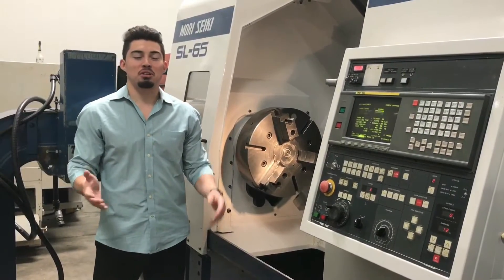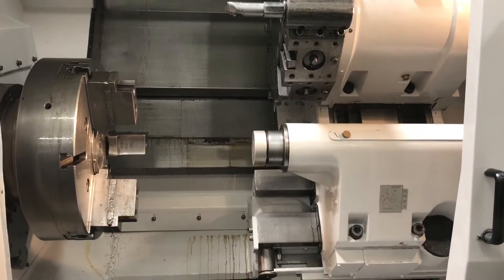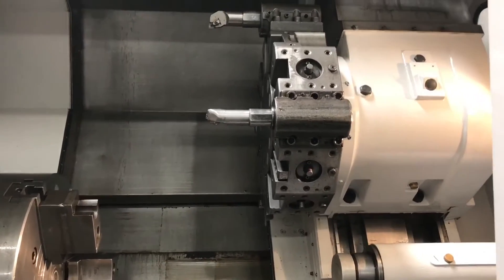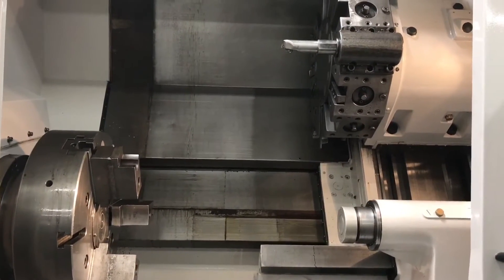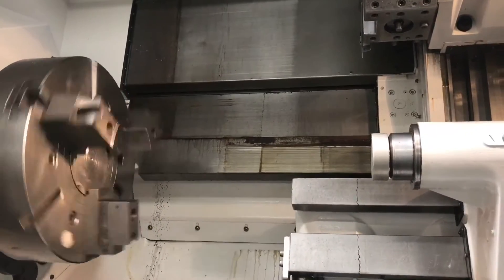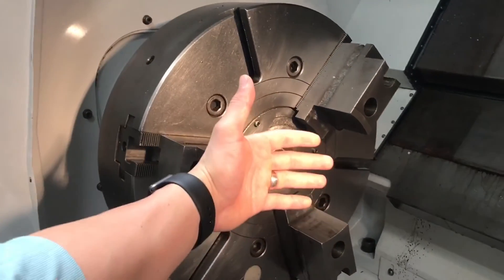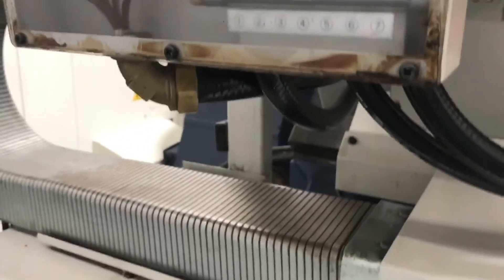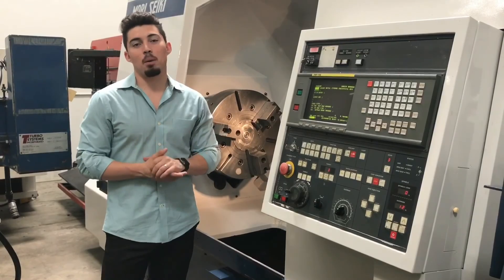Mori Seiki SL-65 CNC Turning Center Lathe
Model #: SL-65A
Year Of Manufacture:
Serial #: 1179
Country of Origin: Japan

“One Owner Machine on Our Floor now, Fully powered / tested & is in Great working condition. Low Cutting Hours. Equipped with 21″ Hydraulic Chuck, Tailstock. Comes with chip conveyor, Tool holders & some Cutting Tools.”

MORI SEIKI SL-65 Equipped With:

12-Station Turret with Tooling
Box Ways Design Long Bed Machine
Fanuc 16T CNC Control
21″ 3-Jaw  Hydraulic Chuck
Geared Head spindle for powerful torque
Hydraulic Tailstock
Chip Conveyor
Coolant System.
Coolant Tank
Comes with Chip Conveyor, Tool Holders, Manuals and Parameters Backup.

MORI SEIKI SL-65 Specifications:

Max Turning Diameter: 32.3″
Max Turning Length: 33.9″
Max Bar Capacity: 3.5″
Swing Over Carriage: 22.0″
Swing Over Bed: 35.0″
Distance Between Centers: 35.4″

X Axis Travel: 17.1″
Z Axis Travel: 33.9″
Rapid Traverse X Axis: 197 IPM
Rapid Traverse Z Axis: 315 IPM

Spindle Nose: A1-11
Spindle Bore: 4.1″
Spindle Speed: 93 – 1800 RPM
Spindle Motor: 50 HP

Turret Capacity: 12 Stations
Turret Index Time: 1 Second

Tailstock Travel: 26.8″
Tailstock Quill Dia.: 4.3″
Tailstock Quill Stroke: 3.9″
Tailstock Taper: MT-4

General:
Power Source: AC 220 V, Three Phase, 60 Hz
Overall Dimensions: 160″ x 80″ x 98″ High
Overall Dimensions: 200″ x 80″ x 98″ High with Chip Conveyor
Weight : 20,000 lbs Approx.

MORI SEIKI SL-65 Comes as shown in pictures.